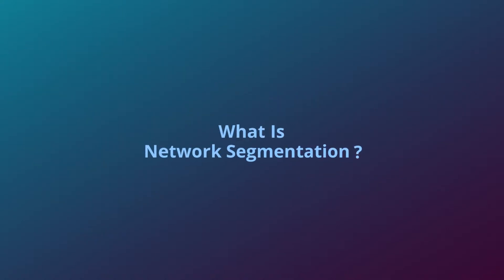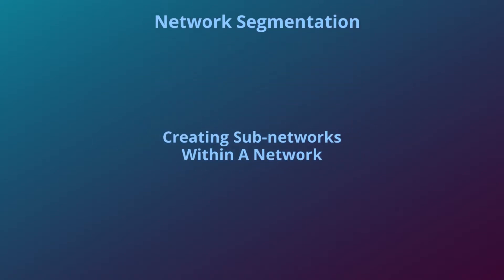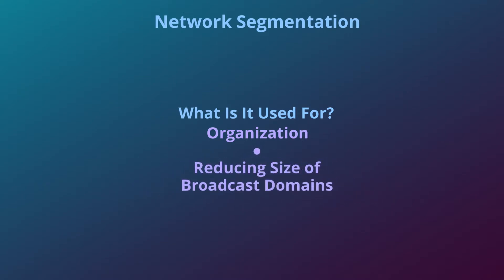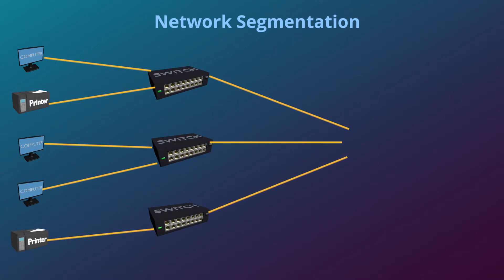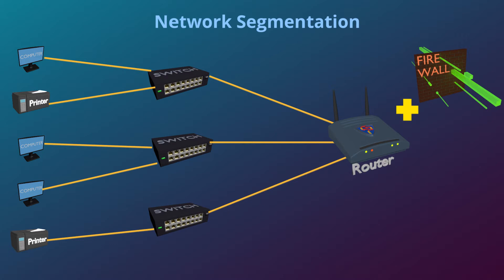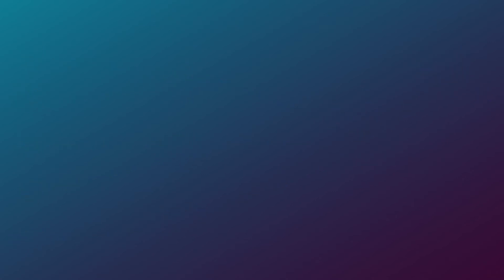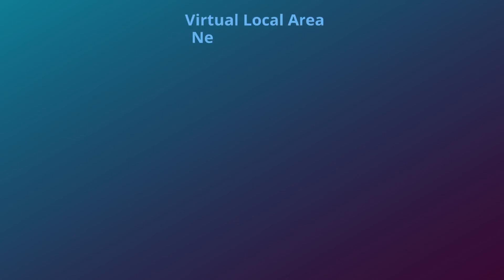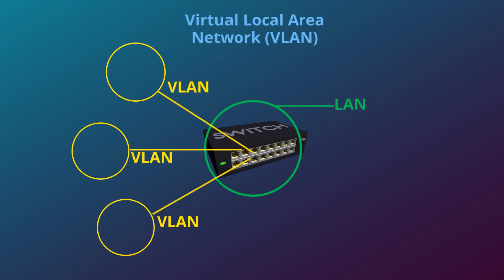Network Segmentation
How to organize your network using network segmentation